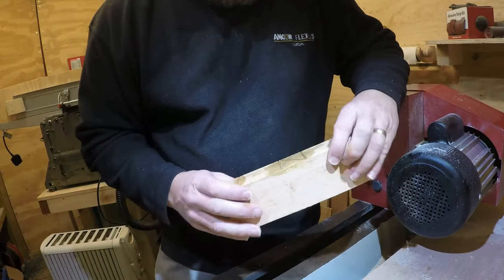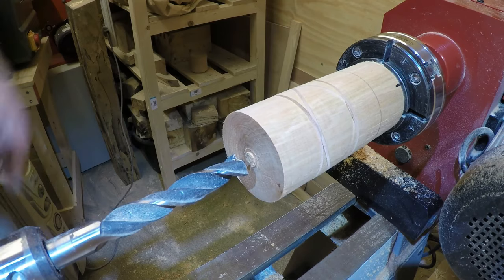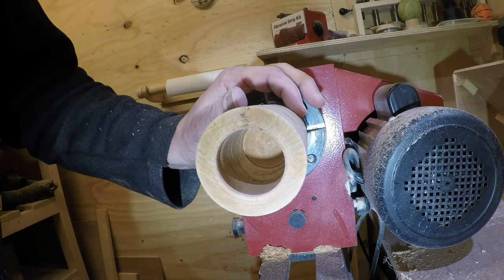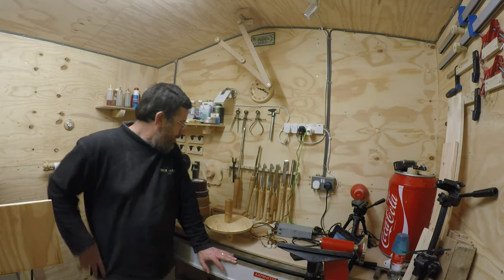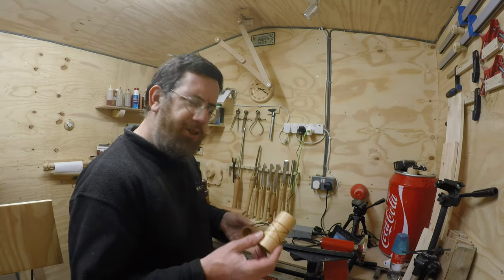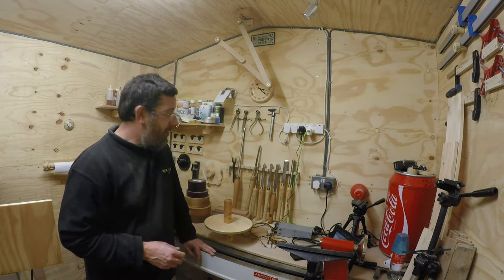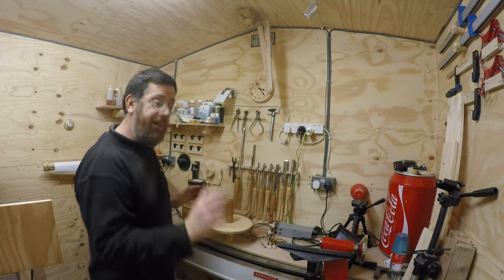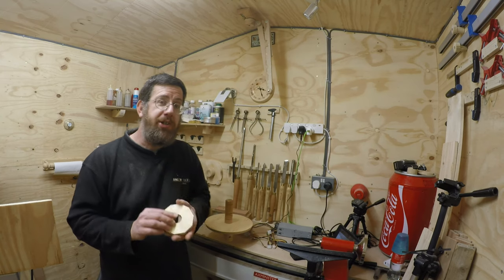Celtic Knot - Episode 47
This is my first attempt at a Celtic Knot. Using a piece of apple for the main body and some hardwood from a pallet as inserts.

I made three main mistakes on this project, 1 using the bandsaw to cut the slots, 2 not cutting the blank back to meet the inserts and 3 making the lid as an inside fit rather than siting on a collar.

It was still a great fun project to do and a lot was learnt from the process so that next time I can hopefully make something a bit more perfect.

Please go ahead and support

Music
Show Me (Instrumental), Orbit (Instrumental) and With A Whimper (Instrumental)